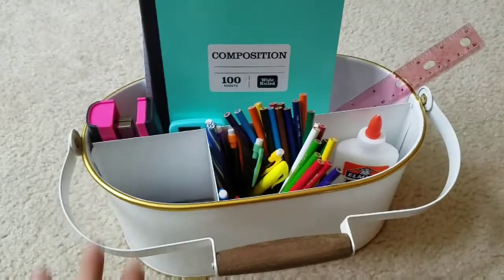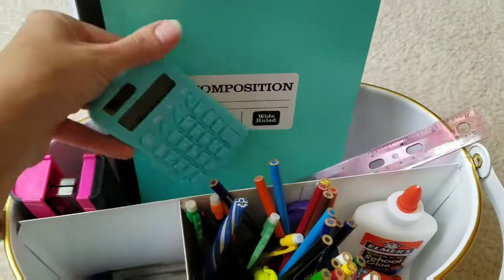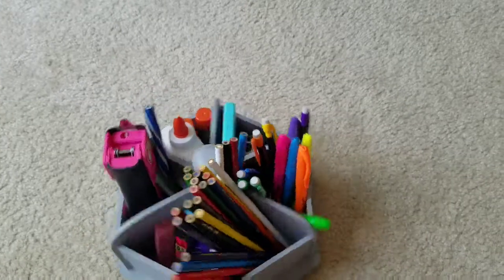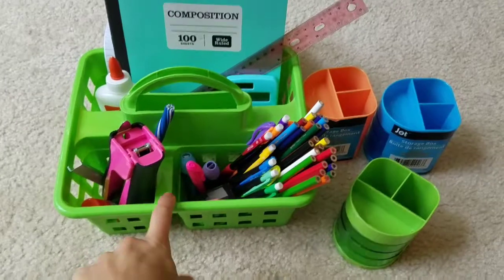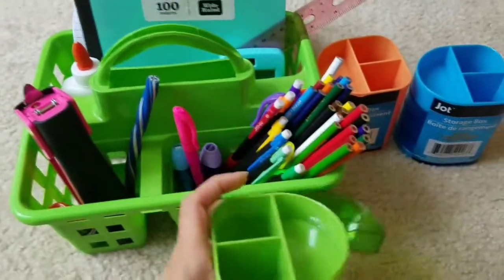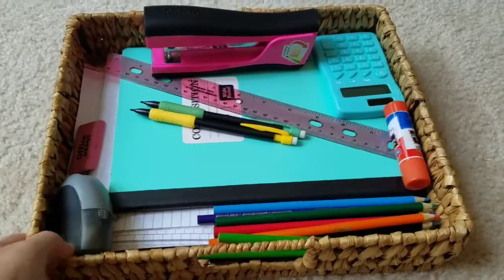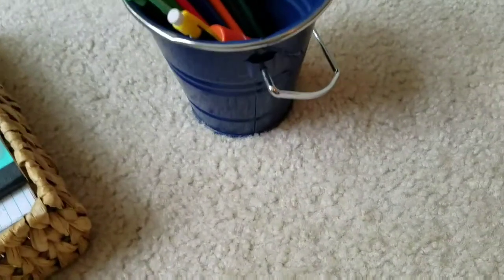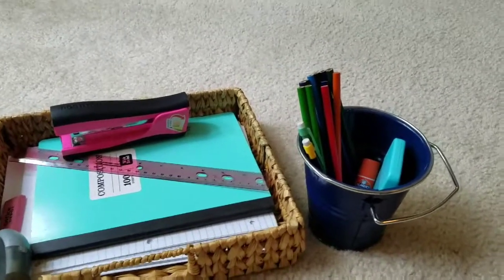Homework Station Ideas //School Organization // Back to School Prep Episode #1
In today's video, I am sharing a few back to school homework station ideas to keep your kids organized!